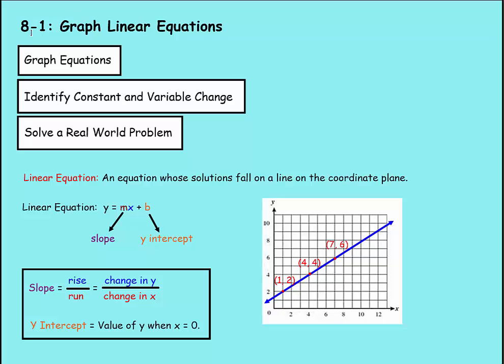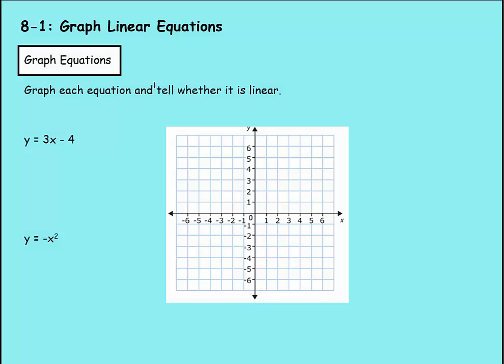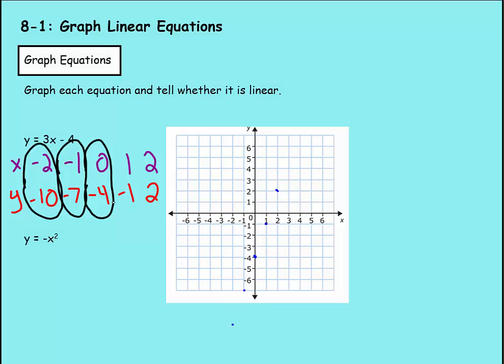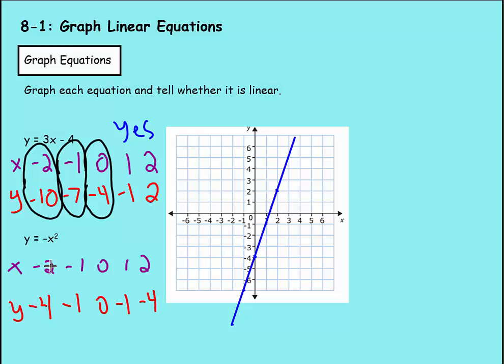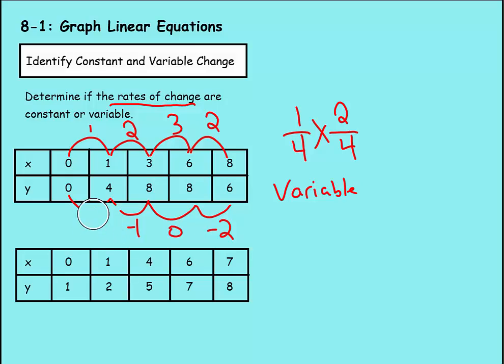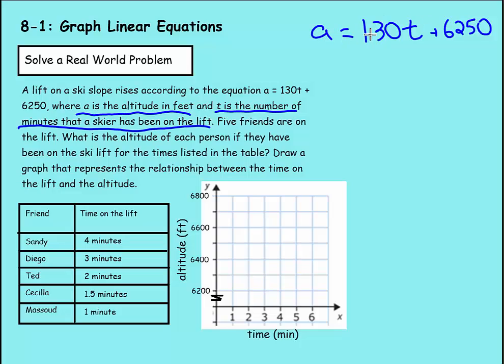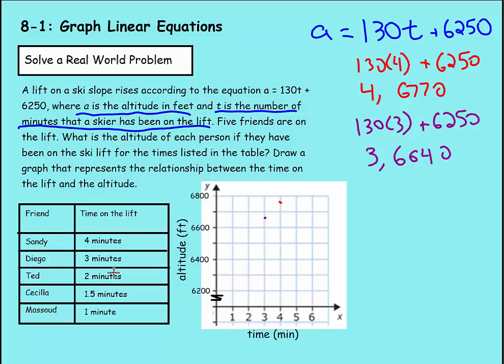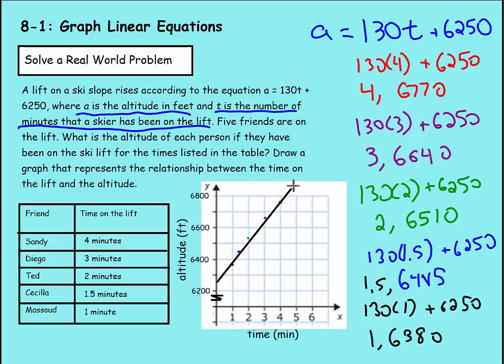Math 8: 8-1: Graph Linear Equations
How to graph linear equations by using tables.